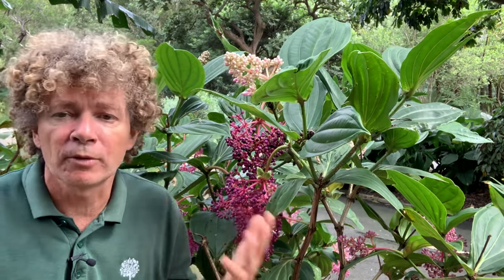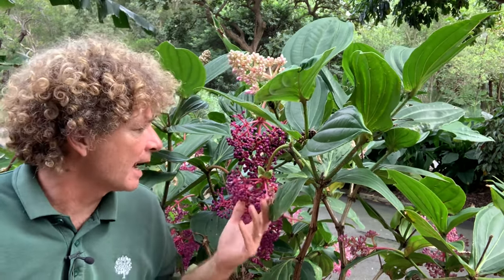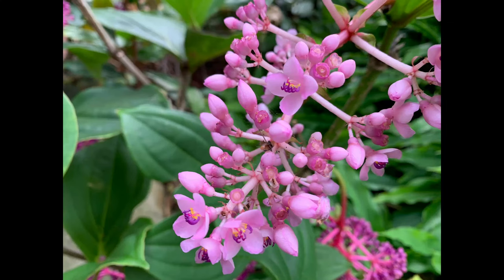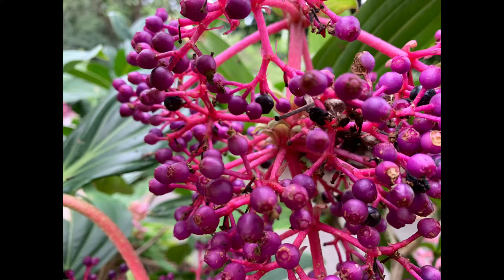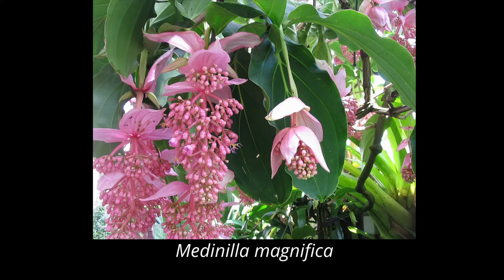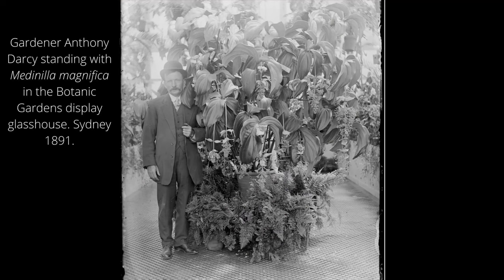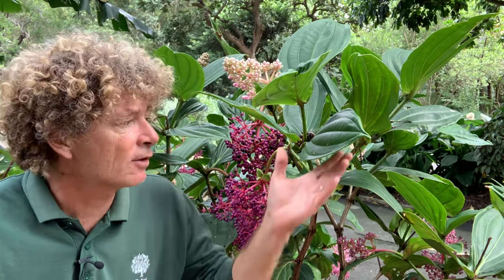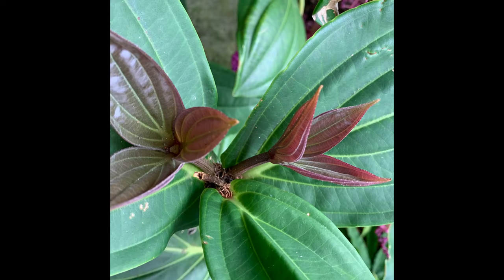Medinilla cummingii - Chandelier Tree - Must See March 21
This beautiful plant from the Phillipines evokes the tropics with its pendulous pink flowers.